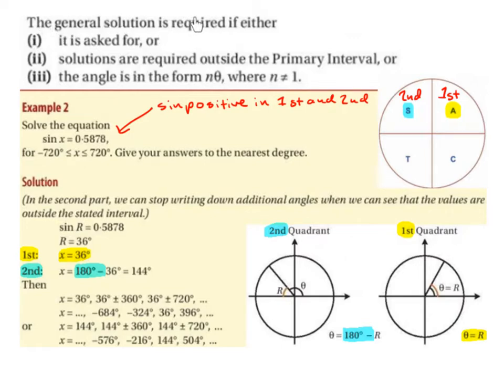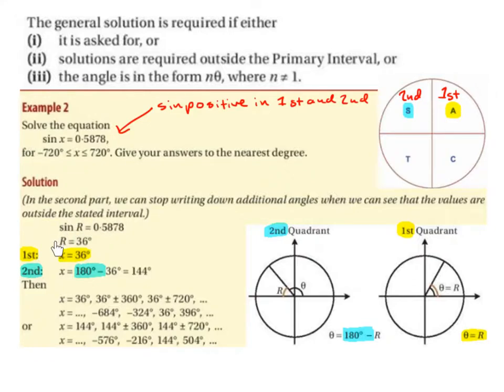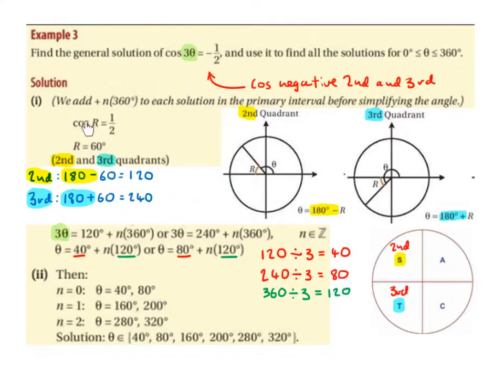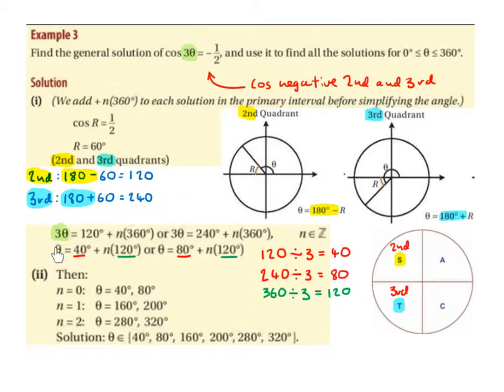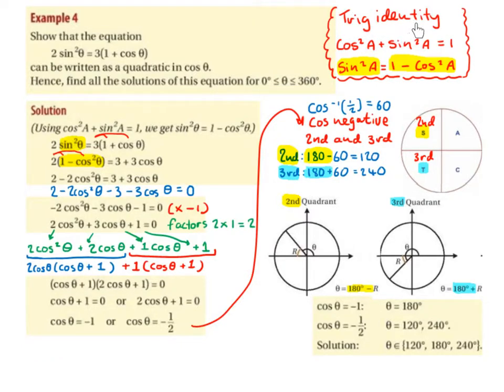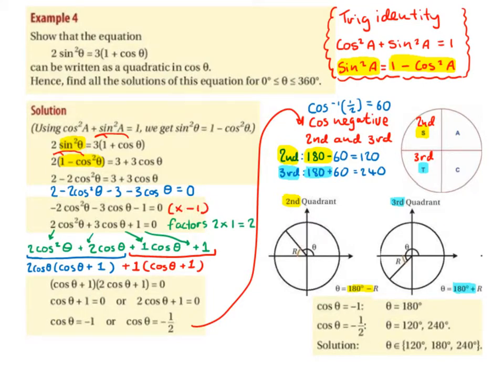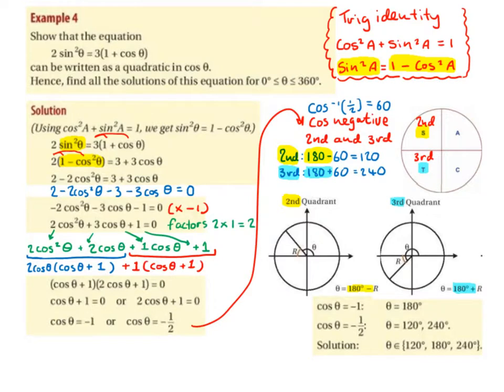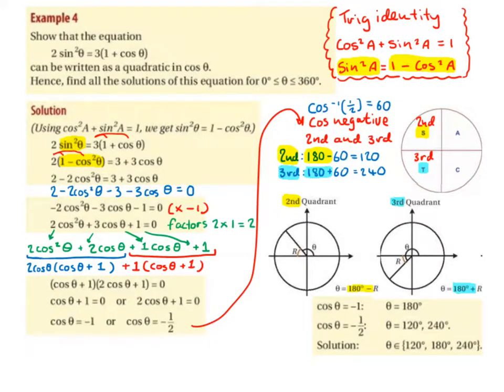LC HL solving trig equations (any) PART 2